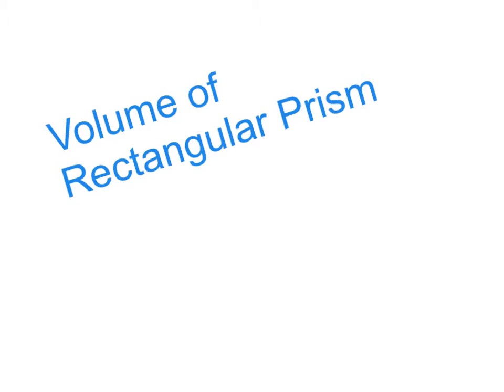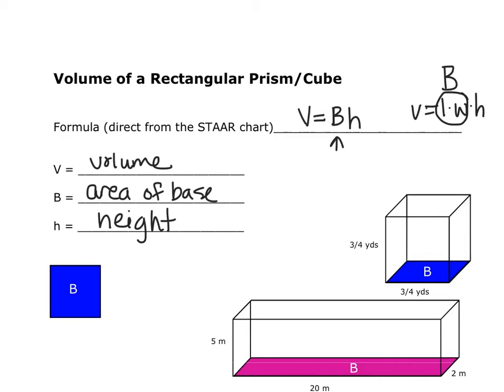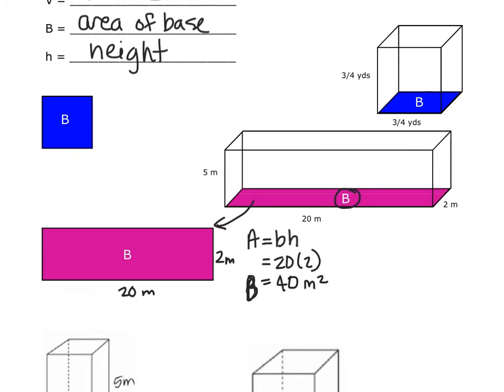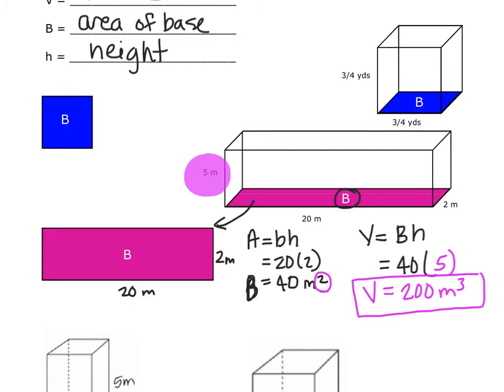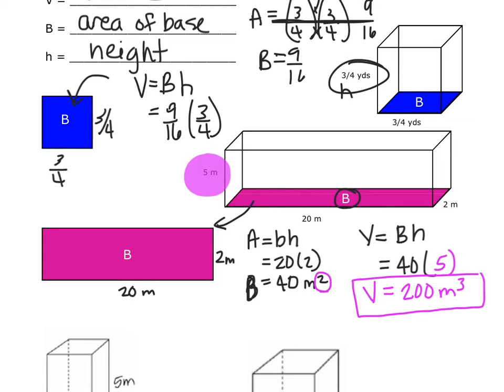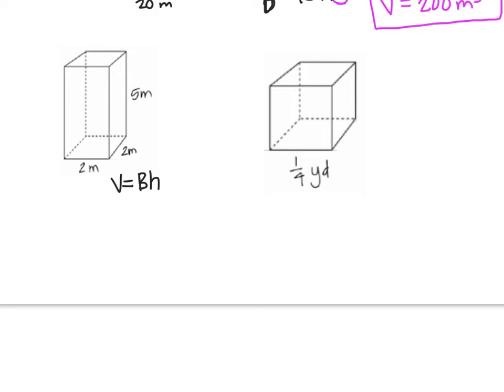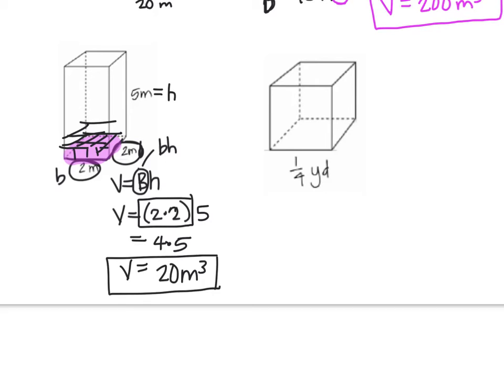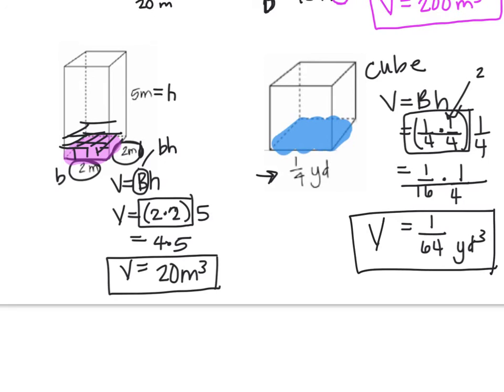9-9 Volume of Rectangular Prism